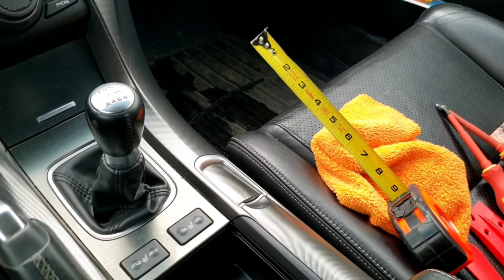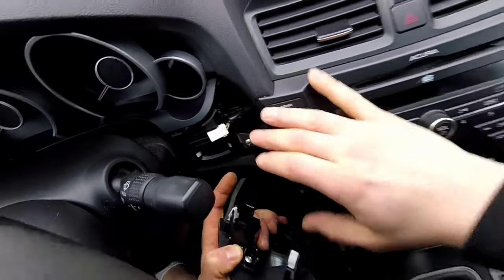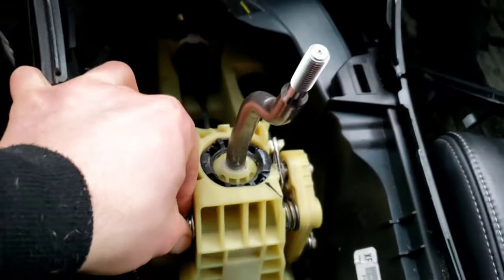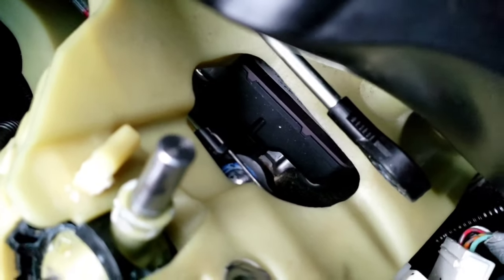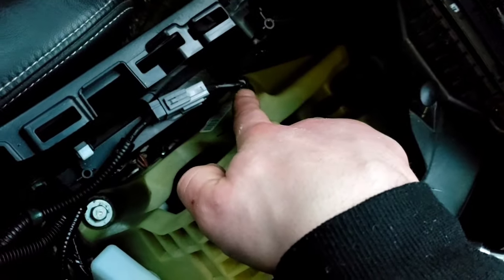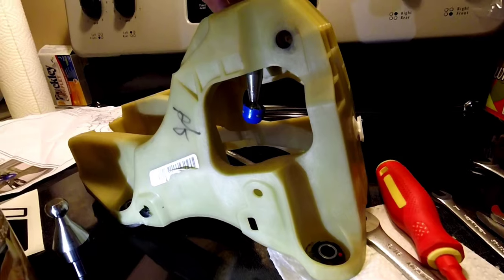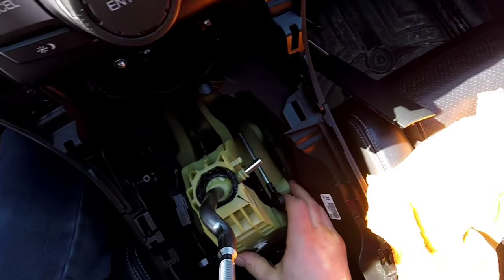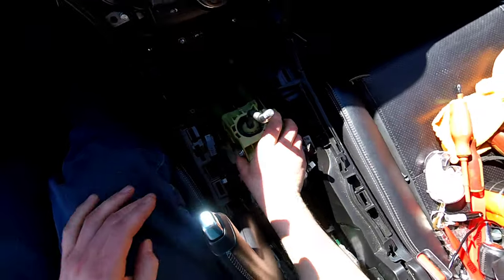Acura TL CT Engineering Short Shifter Adapter INSTALLATION | STEP By STEP PROCESS!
Visit heeltoeauto.com for short shifter adapter

Hope you enjoy the video. I recommend this 100% if you want crisper faster shifting.